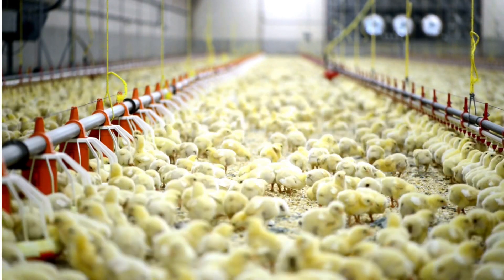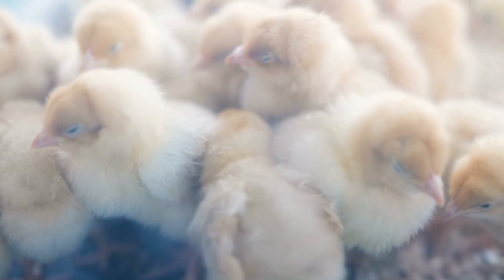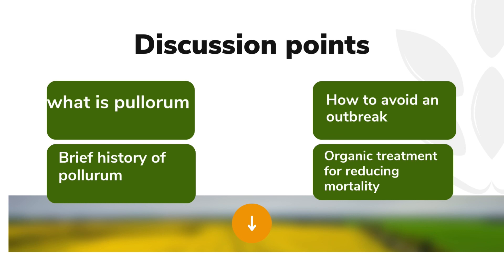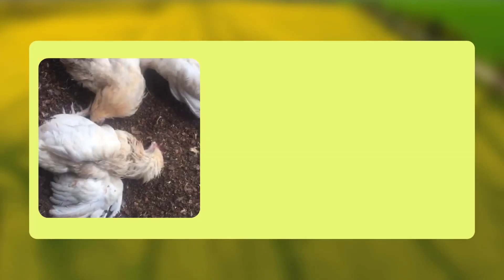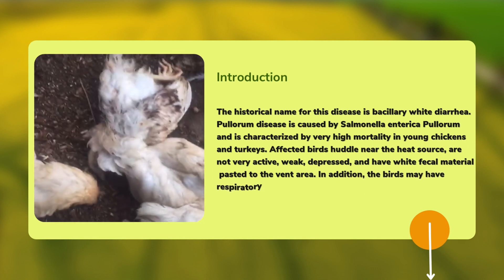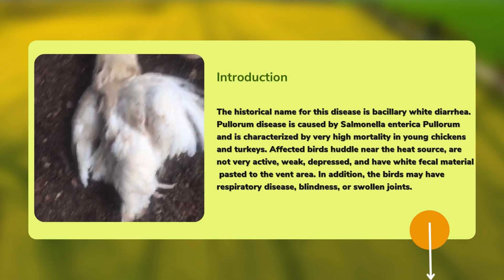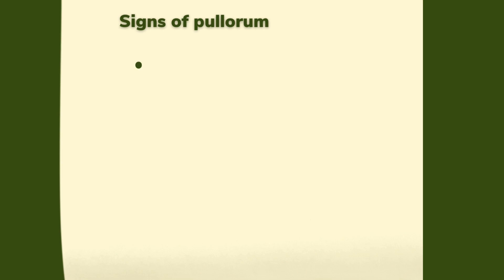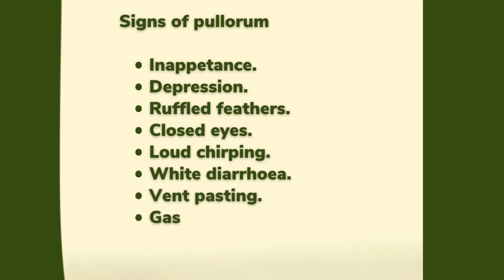HOW TO TREAT SALMONELLA OUTBREAK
In this video we analyze salmonella and it’s economic importance and show you how to treat using a homemade organic herbs mixture